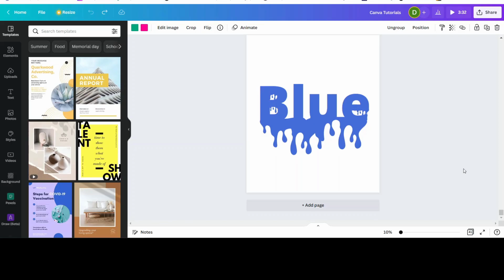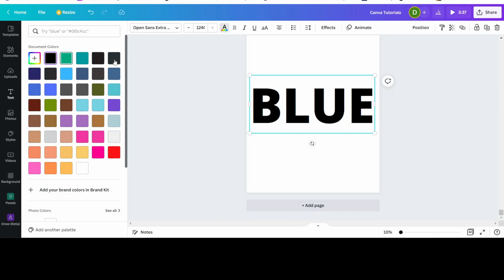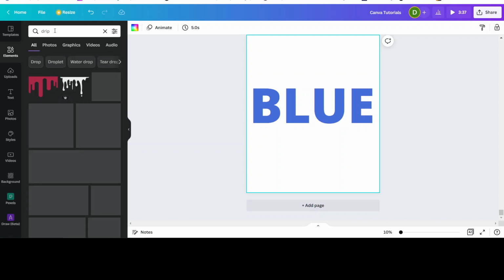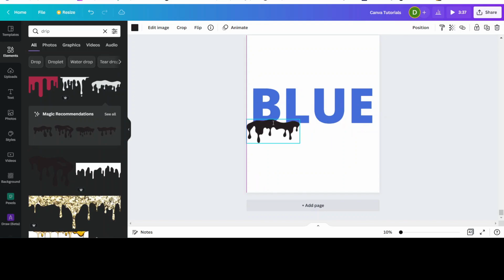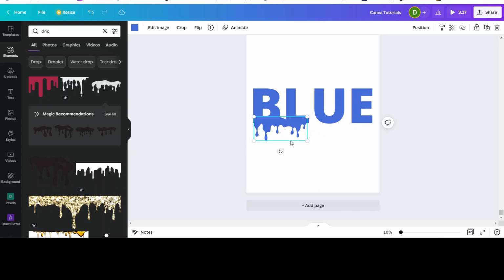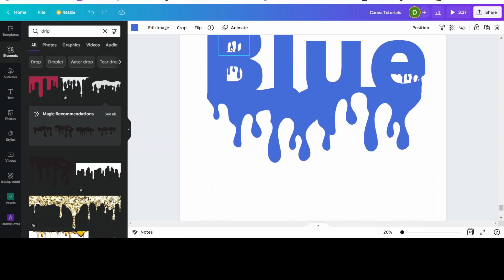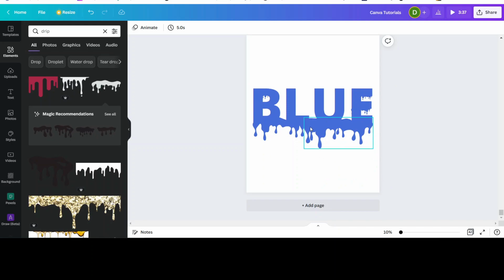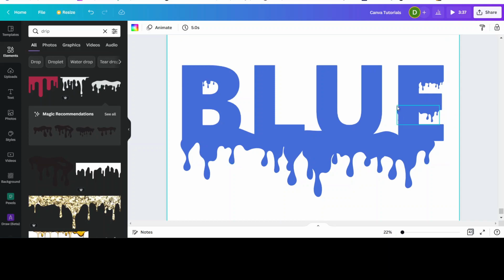Drip Effect In Canva Tutorial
This is a cool effect to create on images and texts.